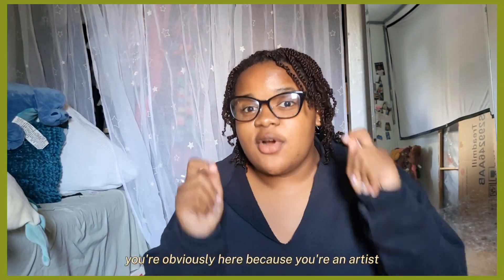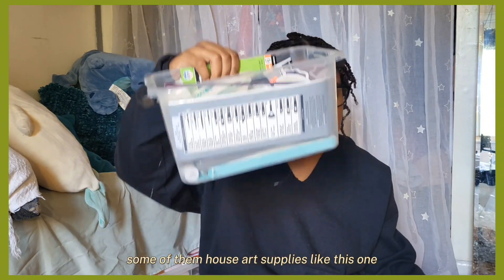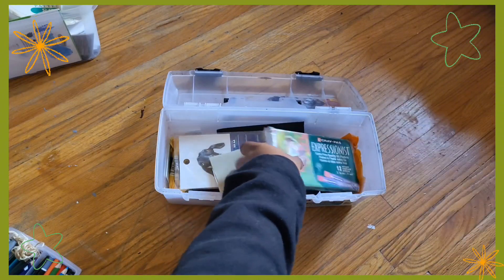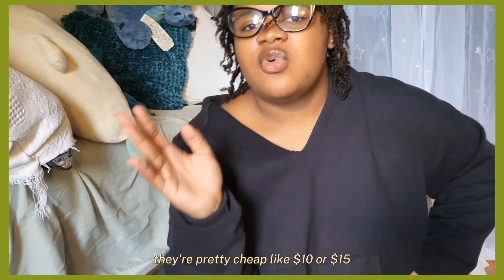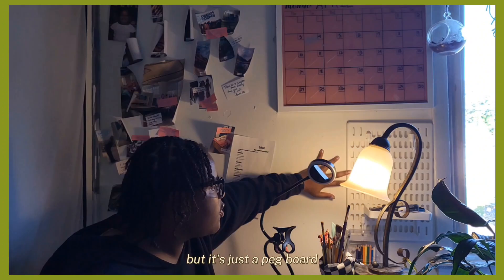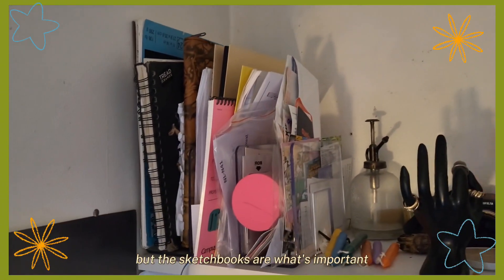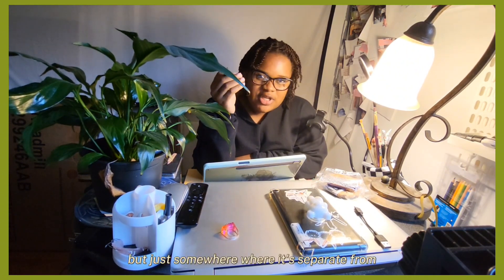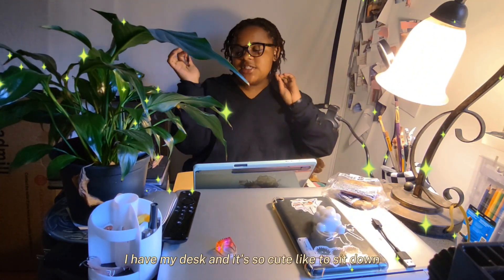Maximizing my "Studio" space (tips for small artists)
as a small artist who still lives at home I wanted to give other artist tips on how I utilize my space.
I hope you enjoyed this Mashup
music
Free Music for Videos 👉 Music by Brentin Davis - Lofi Lunch Break
inprnt shop